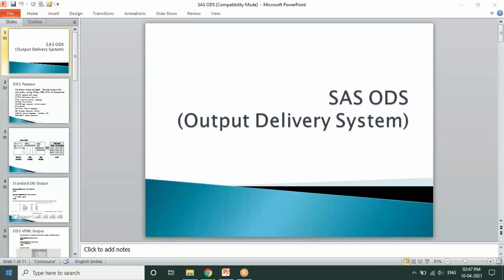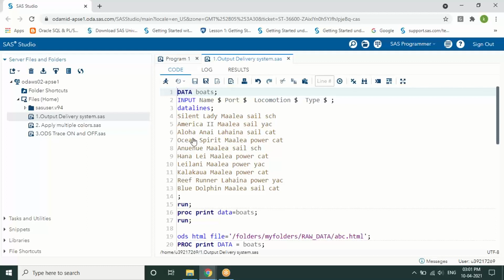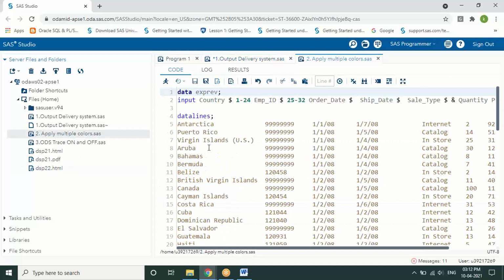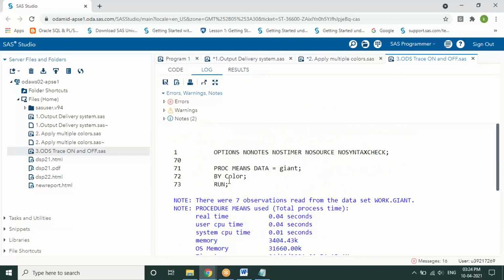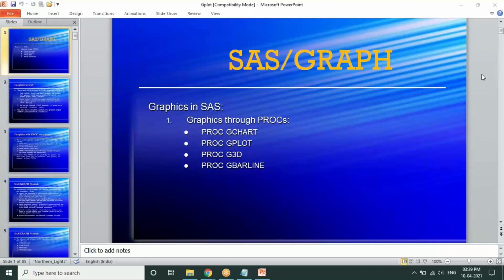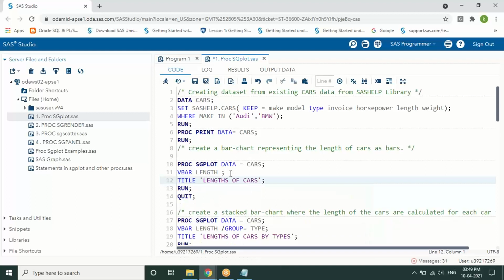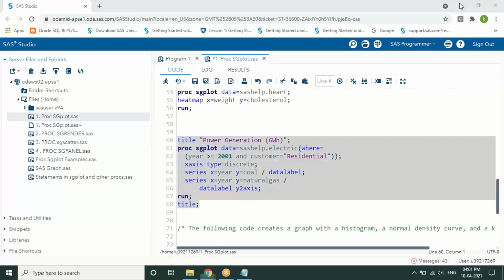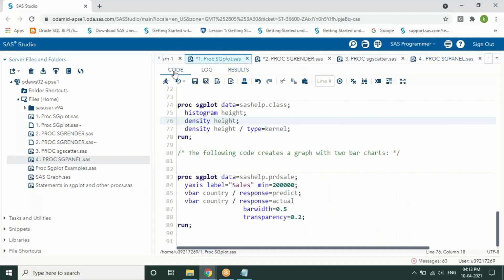2021 04 10 DSP 22 HYD